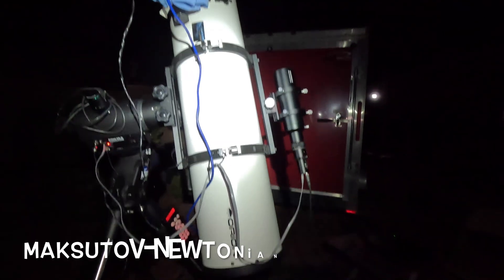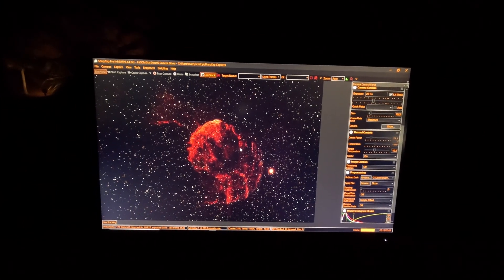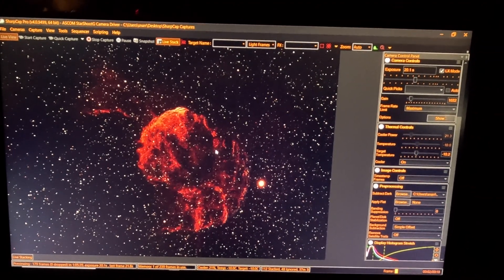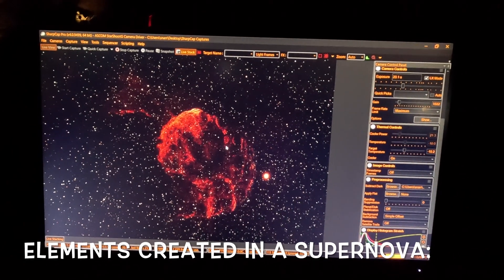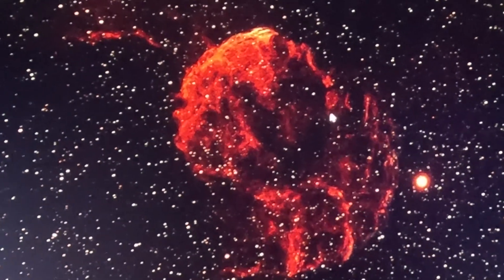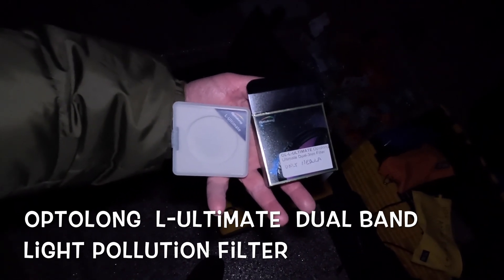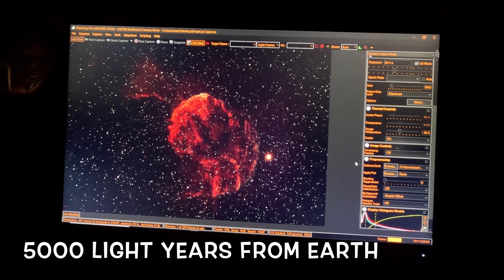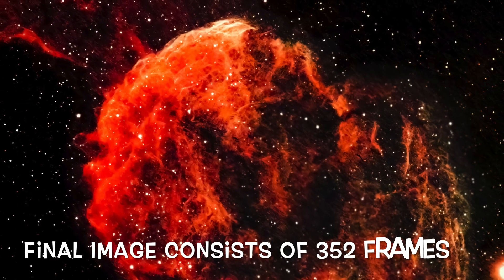Astrophotography - How Gold is Made in a Supernova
Gold, Uranium, Lead, and other heavy metals can only be forged in the intense heat produced by a supernova.  In the constellation Gemini, approximately 5,000 light years from earth, is a supernova remnant known as IC 443, or The Jelly Fish Nebula.  Embedded within the Jelly Fish Nebula is a rapidly spinning neutron star, or pulsar.  This neutron star is what remains from a massive star that reached the end of its life span and went supernova.

When a massive star, upwards of 140 times the size of our sun, goes "supernova," the resulting explosion is so massive it reverberates throughout the entire galaxy.  It further produces the highest temperatures in the galaxy.  The result of the massive explosion and intensely high temperatures cause the neutrons of atoms to forge together and form the heavy elements of Gold, Silver, Mercury, Uranium, Tin, Lead, etc.  These elements cannot be created on earth.  They can only be created in the intense heat such as that generated by a supernova.

Thus, in essence, the Jelly Fish Nebula is what remains of what was once a gold factory in space.  Granted, this gold factory only operated for milliseconds, but in that short time span, all the heavy elements of the galaxy are created.  Our earth has all of these heavy elements.  But they are finite, as we can never create the temperatures needed to make more.

The Jellyfish Nebula is also a beautiful, emissions nebula that truly does resemble its name.  It is a challenging nebula to photograph as it is now rather faint.  I was able to capture it with an 190mm aperture Maksutov-Newtonian telescope with a focal length of 1000mm and an f-ratio of 5.3.  The camera used was a CMOS G24 made by Orion.  I used an Optolong L-Ultimate Dual Band light pollution filter.  Capturing software is SharpCap.  Using Electronically Assisted Astrophotography, we are able to see the image develop before our very eyes as the sub exposures are stacked and displayed on the computer monitor.

Astrophotography is a thrilling hobby.  Challenging.  Frustrating.  But when all goes well, EXHILARATING!  For me, capturing the Jelly Fish Nebula was one of those wonderful moments that make all the hard work pay off.  I hope you enjoy this short, 5 minute video, where Shadow and I share the experience of imaging this beautiful nebula.